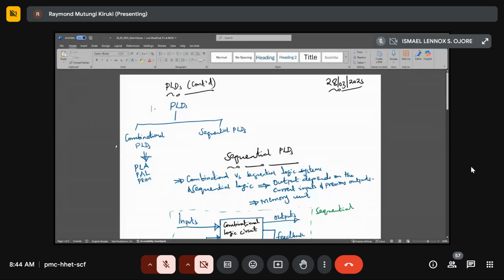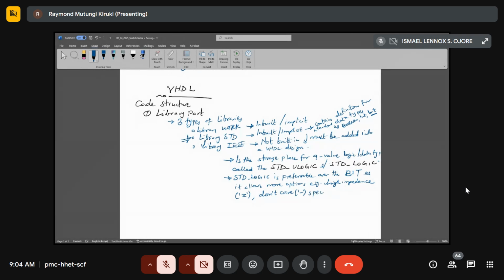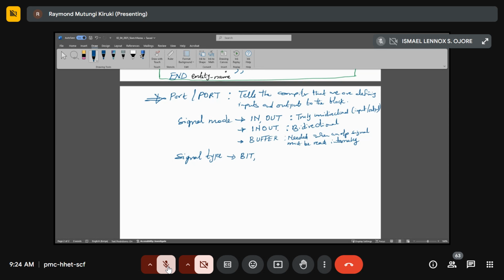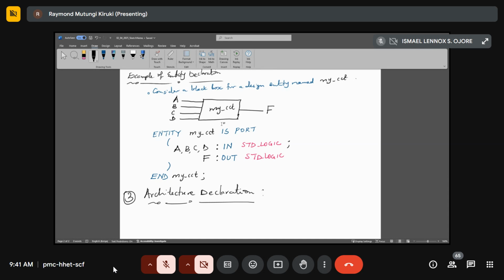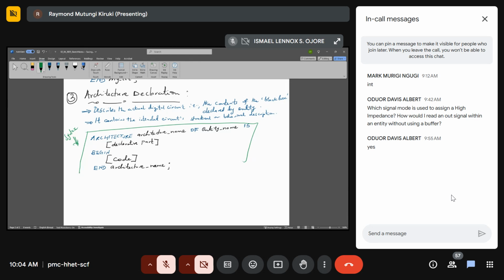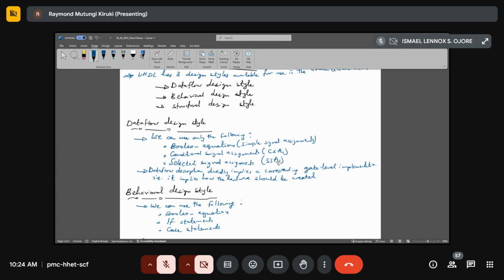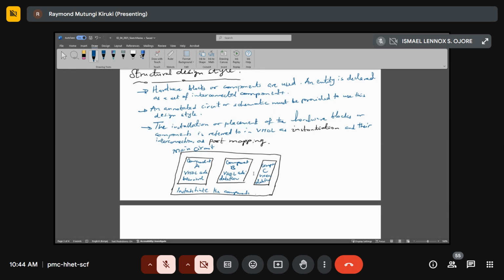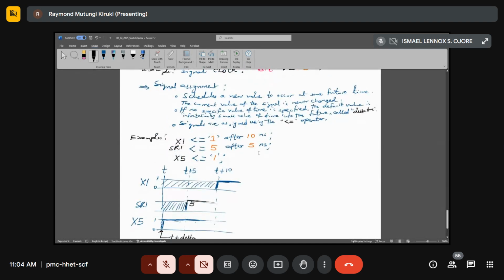FEE502: Lesson (04/03/2025)